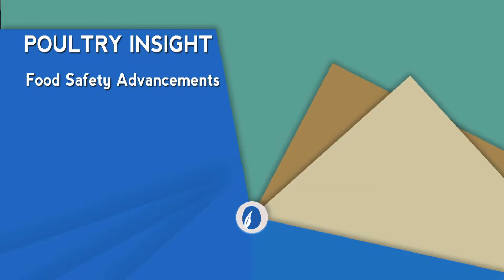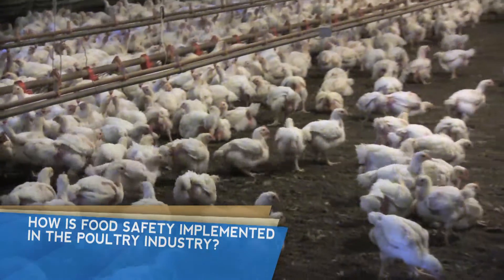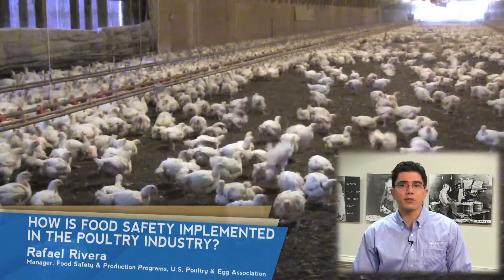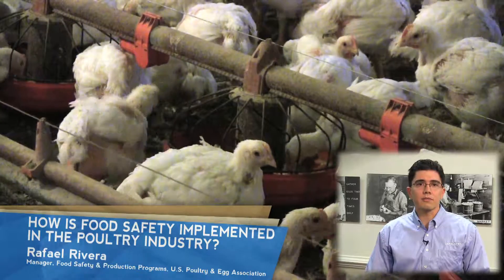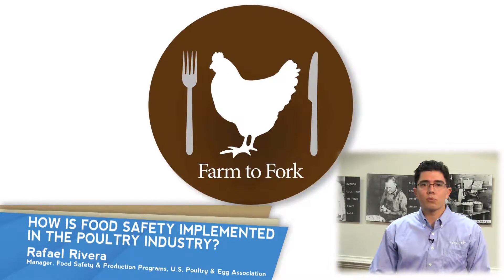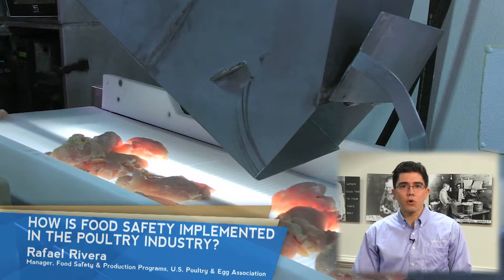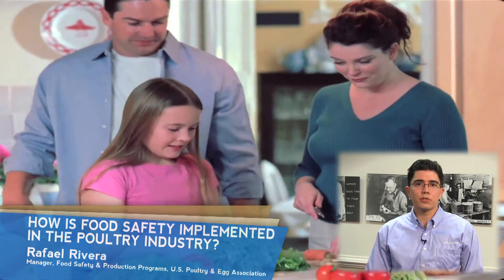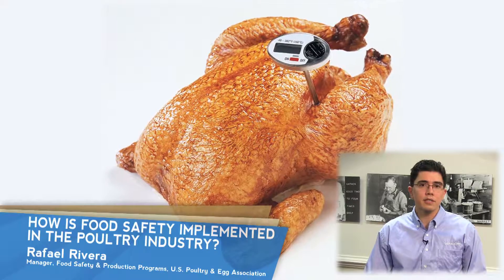Food Safety Advancements: How is Food Safety Implemented in the Poultry Industry?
As part of its Poultry Insight series, USPOULTRY has created several videos that address food safety advancements in the poultry industry. The videos are a discussion with Rafael Rivera, manager of food safety and production programs for USPOULTRY. The series addresses how the modern food safety system developed, how food safety is implemented in the poultry industry, current food safety practices implemented at the farm and at the processing plant, and defines HACCP and how it works.